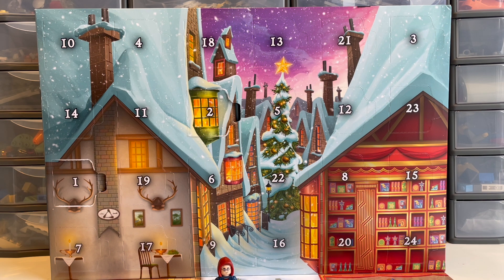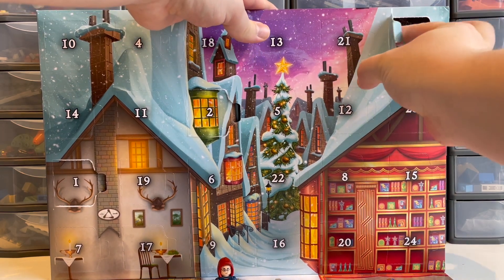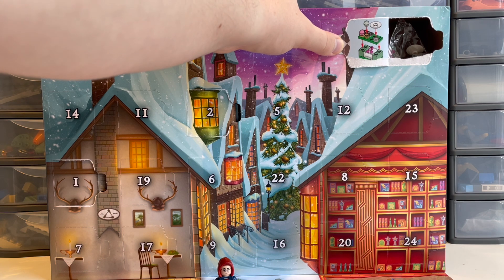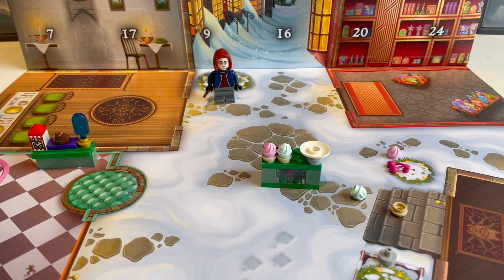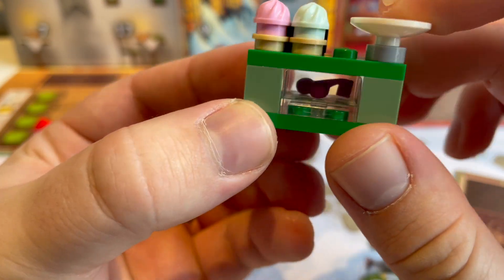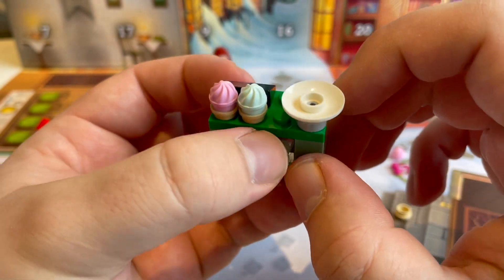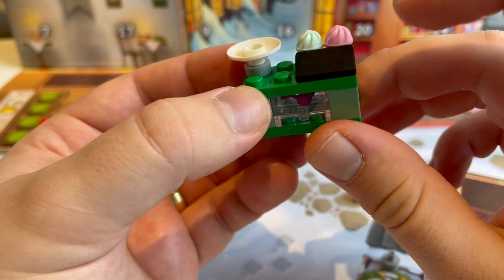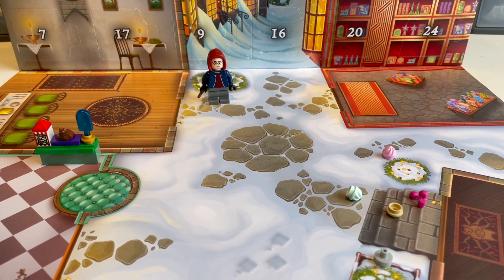Dunkandegg Does Christmas - Day 3 (Harry Potter Advent Calendar 76418)